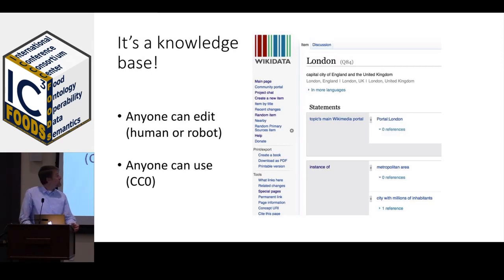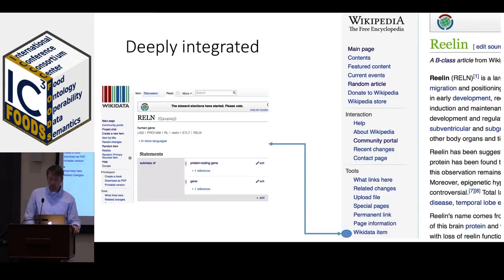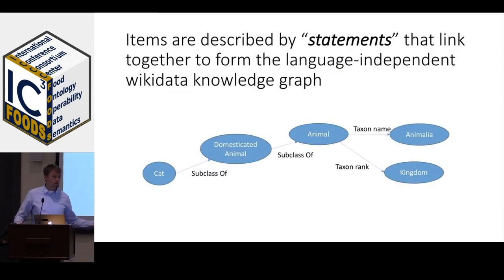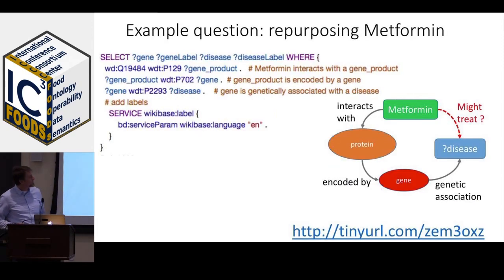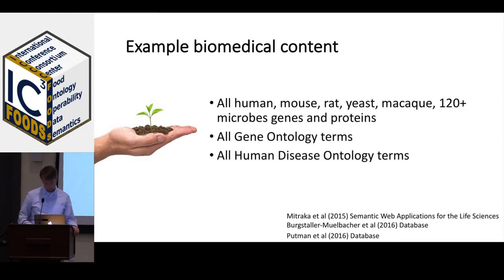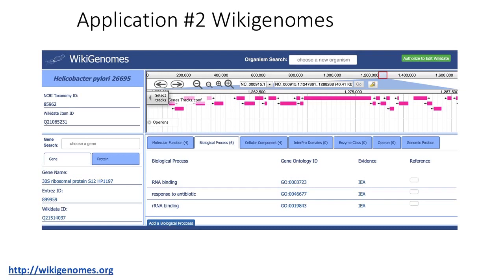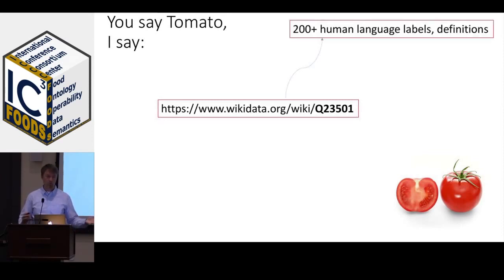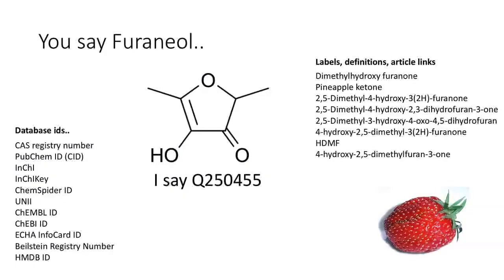IC-FOODS Plenary 5 - Ben Good, PhD Scripps Research Institute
Listen to Dr. Ben Good talk about the power of WikiData and its potential use in building the Semantic Web and Internet of Food